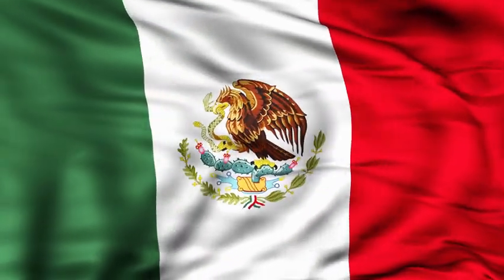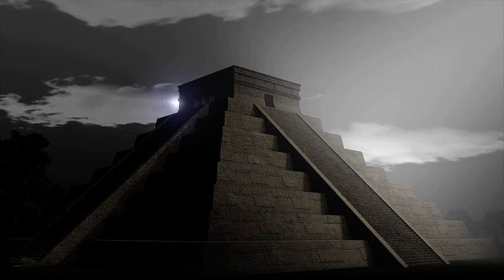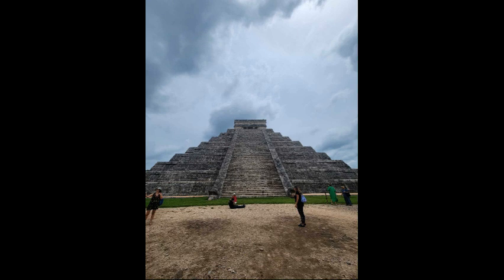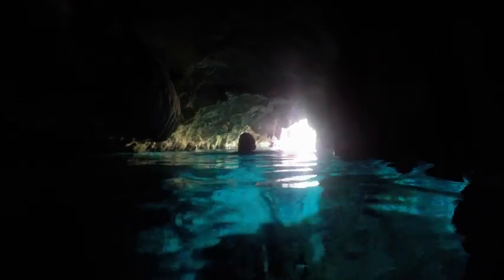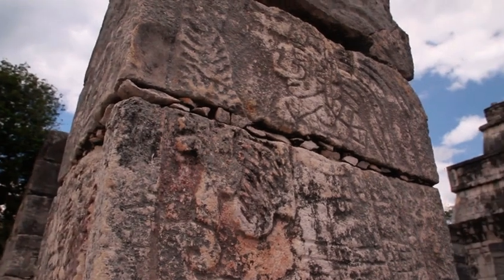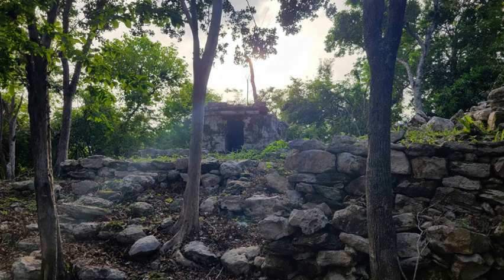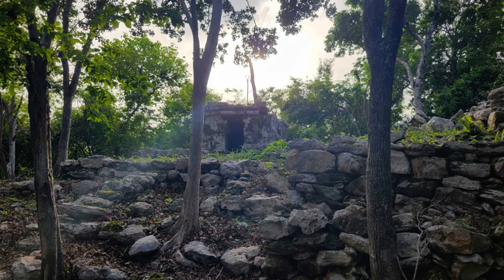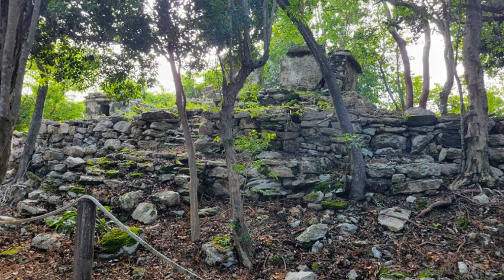Our ANCIENT Mayan Adventure - CHANNEL'S 3RD YEAR ANNIVERSARY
Hello everyone! Welcome back to another video on the channel and welcome back to the THIRD year on our channel!! We hope you enjoy this different and commemorative video of our awesome time in Mexico! Happy 3rd anniversary, woohoo!!